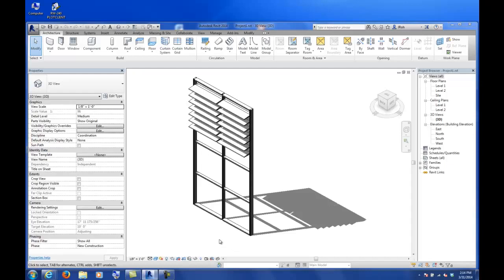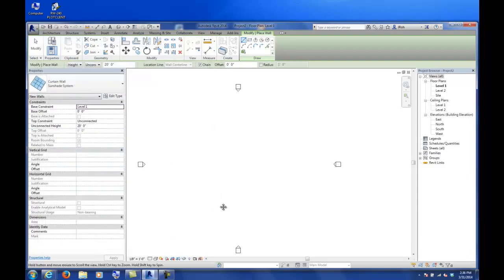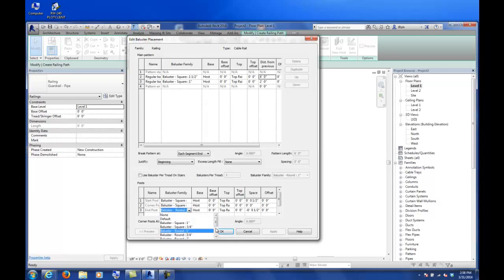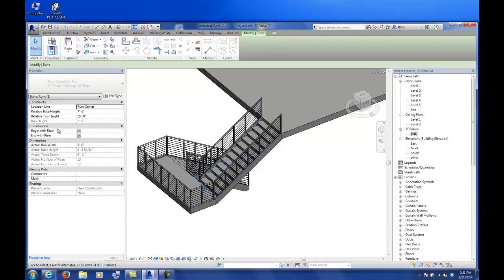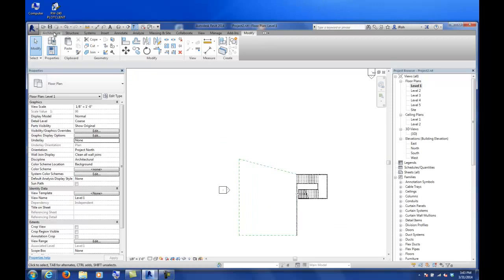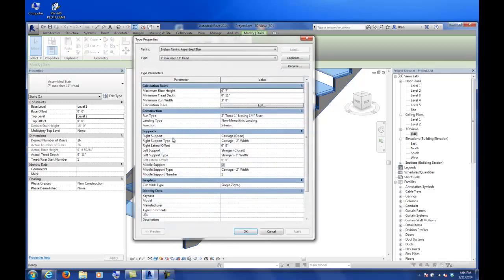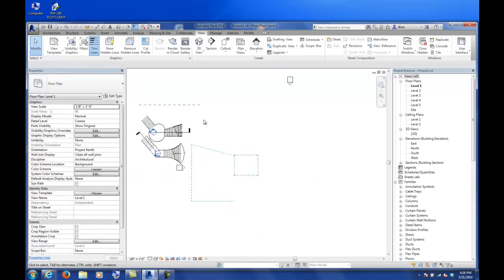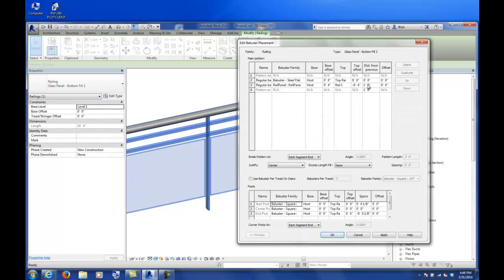Comprehensive Studio Workshop 04 in Revit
This Video credit by Professor: Jamey Rhos, BIMethods
This video is about the design of Comprehensive Studio Workshop 01 in Revit